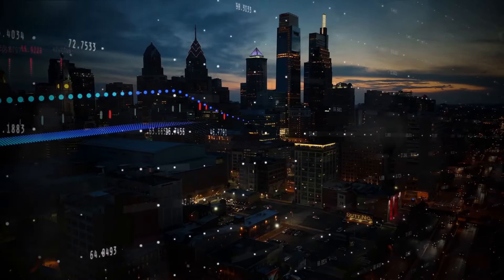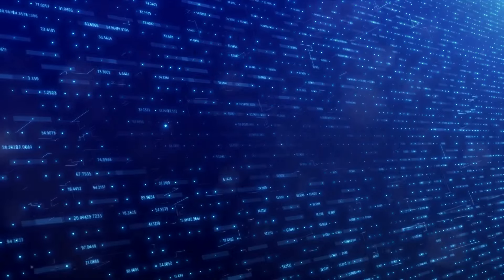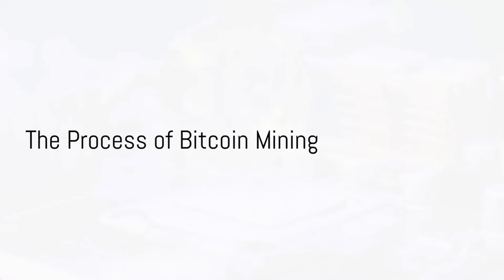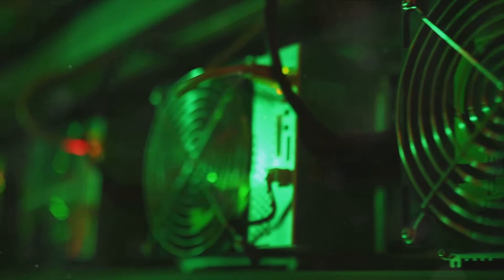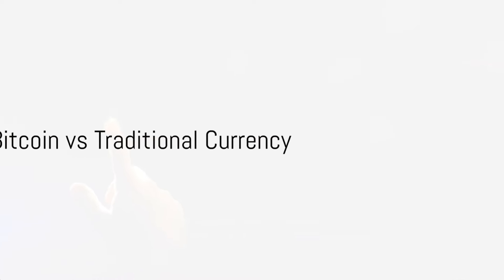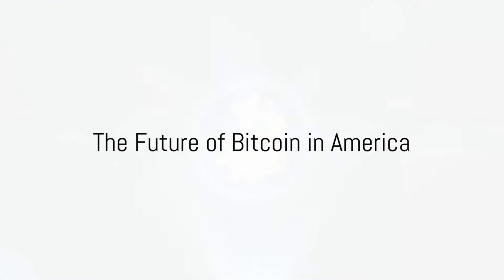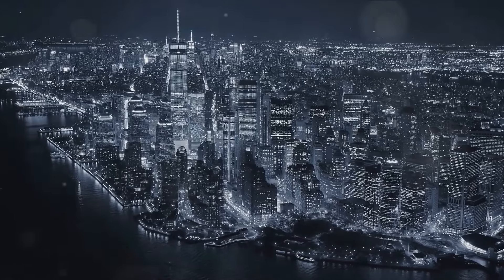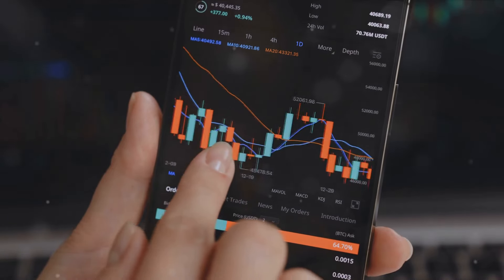Bitcoin: The Future of American Finance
In this groundbreaking video, we delve into the revolutionary potential of Bitcoin as the cornerstone of America's financial landscape. Join us on a journey through the evolution of money and witness how Bitcoin is reshaping traditional banking norms. From its humble beginnings to its meteoric rise, explore the intricacies of this digital currency and its implications for the future of finance in the United States. Discover how Bitcoin's decentralized nature challenges the status quo and empowers individuals with financial sovereignty. Gain insights from leading experts as they unravel the opportunities and challenges of embracing Bitcoin in America. Don't miss this insightful exploration of how Bitcoin is paving the way for a new era of financial freedom and innovation in the United States.